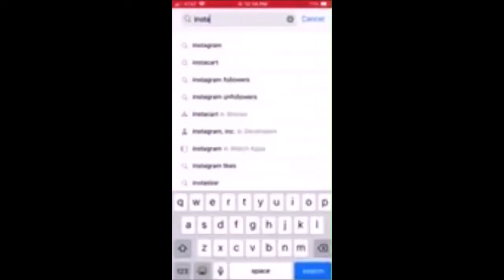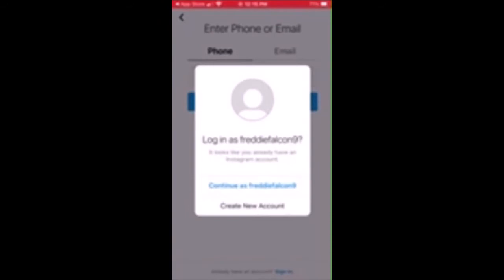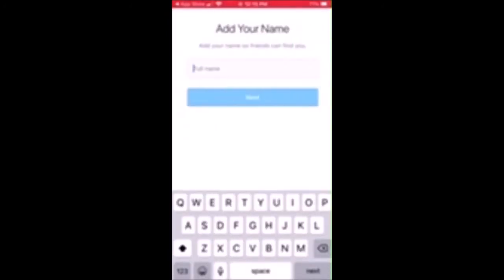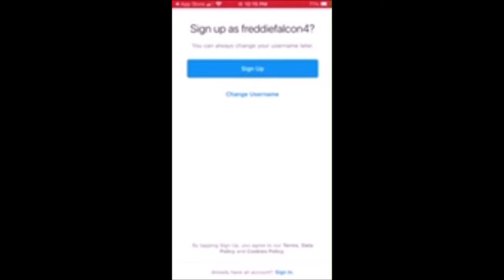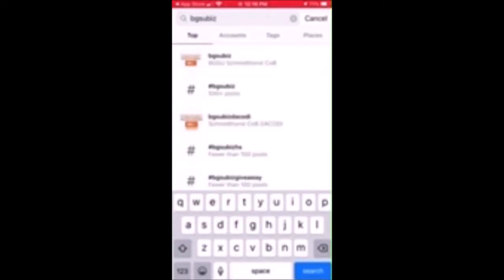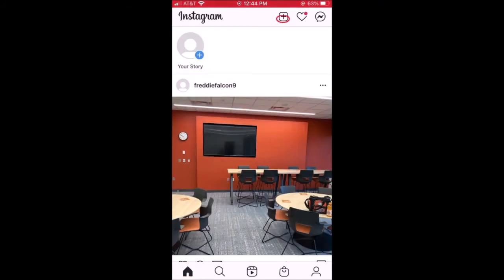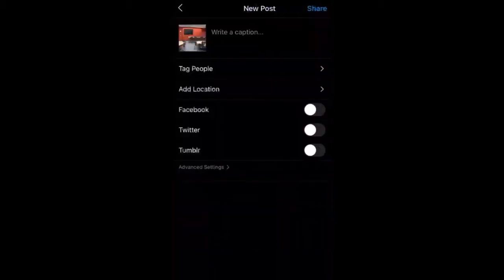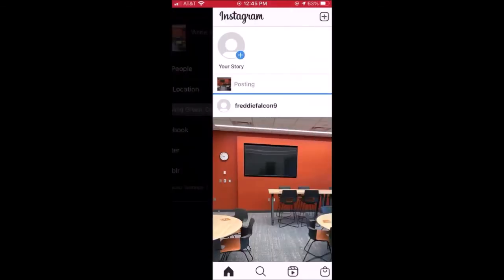SCoB Instagram Tutorial